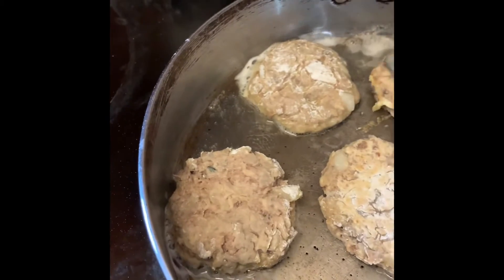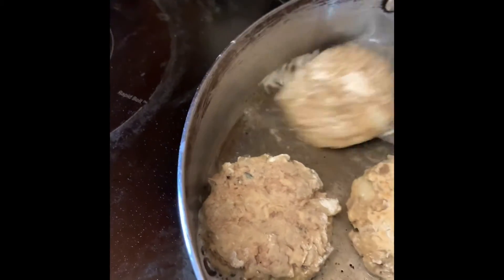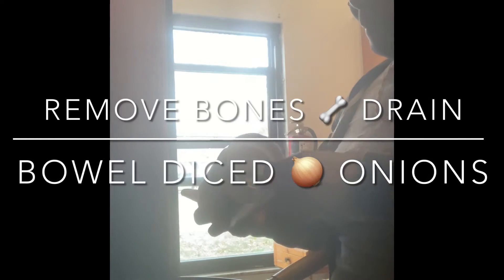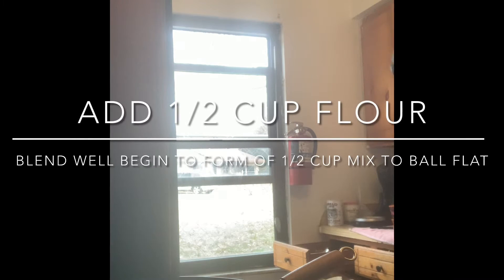Mackerel Patty’s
Basic 1 can serves 3 people